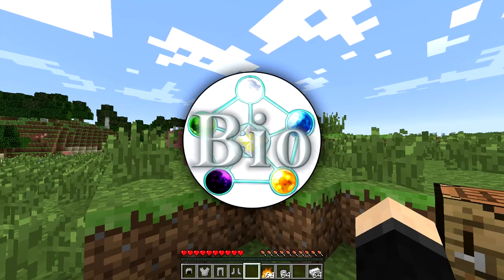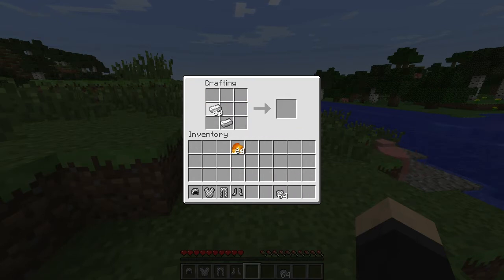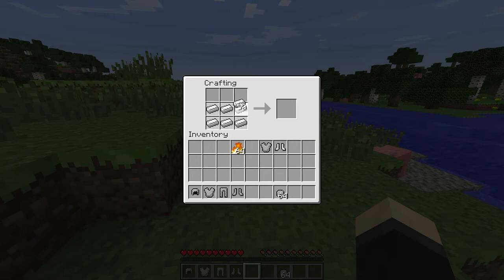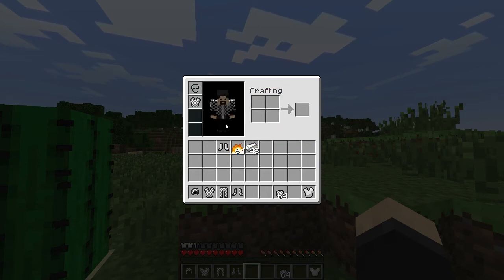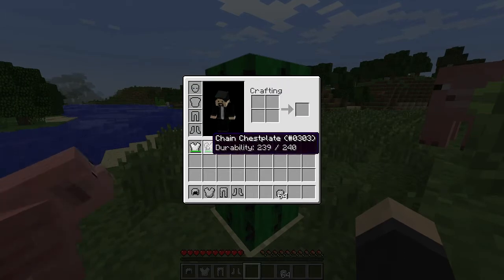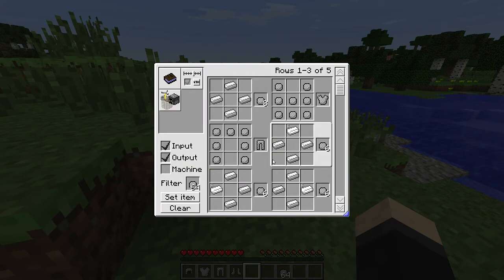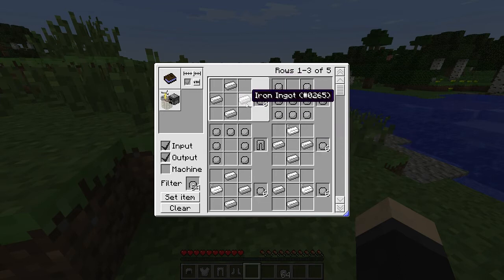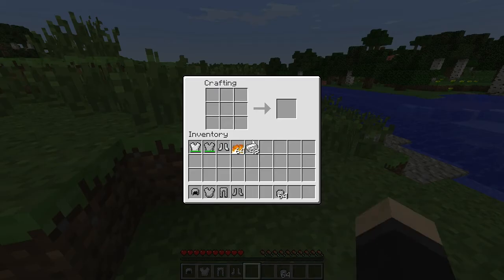Minecraft Mod Spotlight: Craftable Chain (1.7.10)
With this mod, you will finally be able to make chain armor in survival. And if you have Simple Ores, an additional recipe will show up!

This review was of Craftable Chain for 1.7.10 by TheOldOne. Here is the link to the forum post

On Saturdays, I post new Mod Spotlights, where I take a look at amazing and unique mods. I aim to give a quick but in-depth look into what its key features and config options.
Want more Mods? Then check out my list style series Mods You Must Know, or MYMK.

The music used in the outro is Reflection by MusicByPedro. Here is a link to the song with download